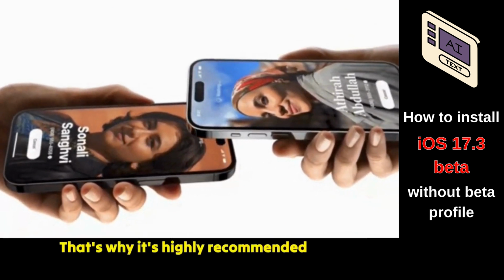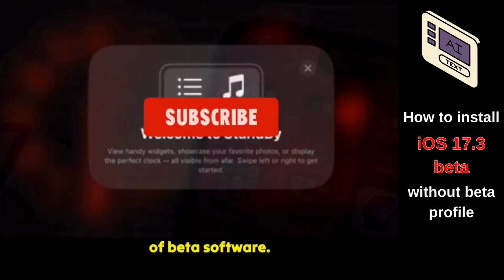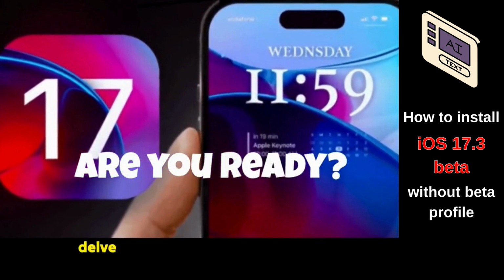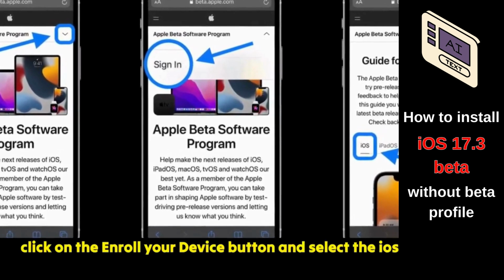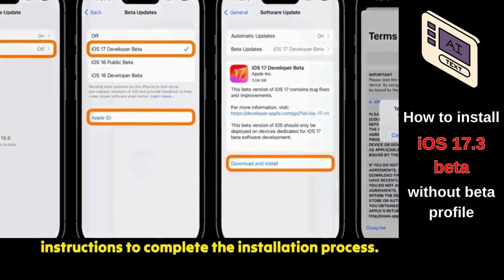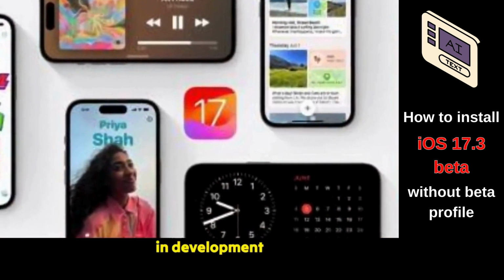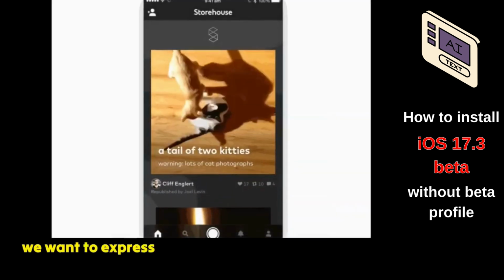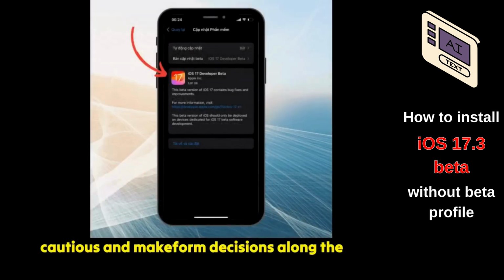How to install iOS 17 beta without beta profile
Discover the thrilling world of Apple's iOS 17 Beta with our comprehensive guide! Gain exclusive access to iOS 17 Beta by enrolling in the Apple Beta Software Program. Follow our detailed instructions on how to download the iOS 17 Beta profile and successfully install it on your iPhone. Before you embark on this journey, ensure the safety of your data by performing a backup. Dive into the advanced features and enhancements of iOS 17 Beta, but keep in mind, as a beta version, its stability may vary. Start your adventure now and be among the first to experience the cutting-edge developments of iOS 17 Beta!